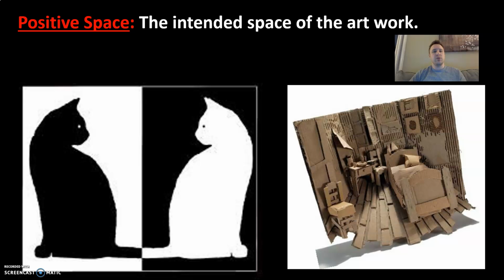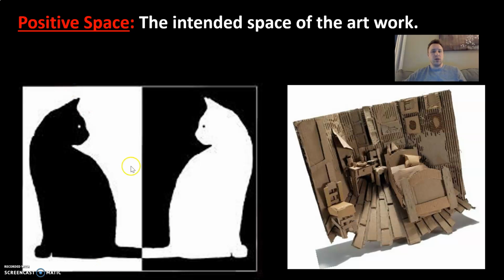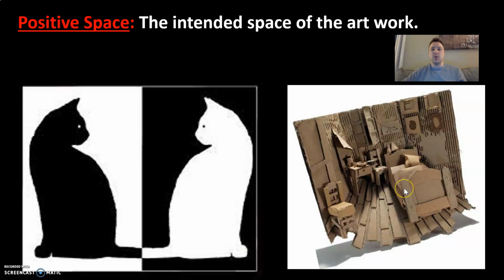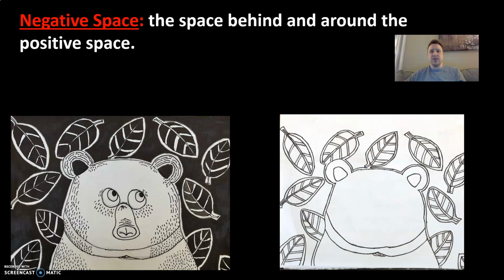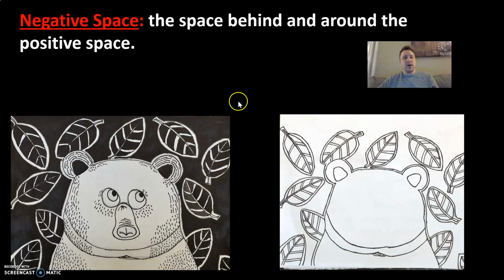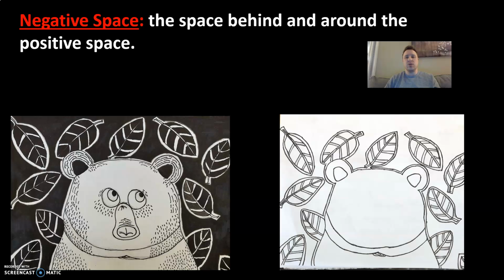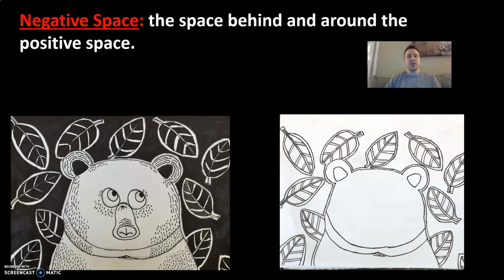Positive & Negative Space Video - 8